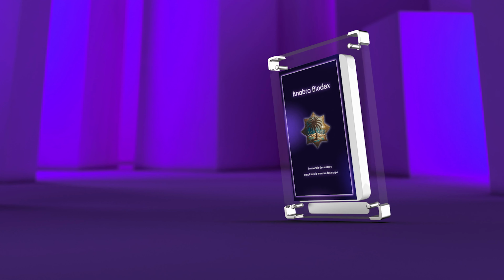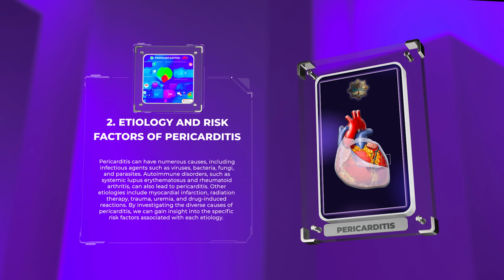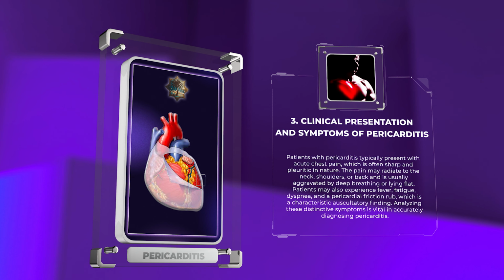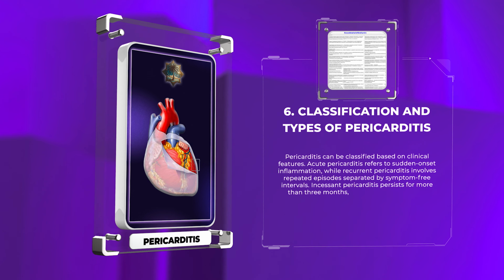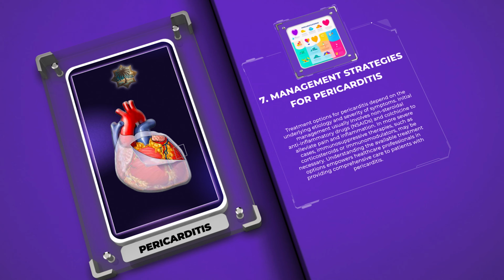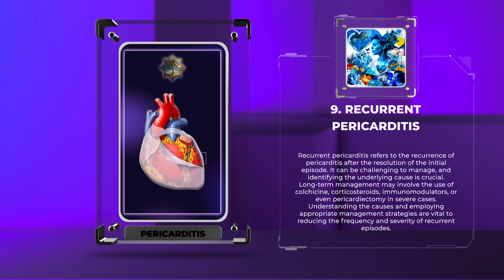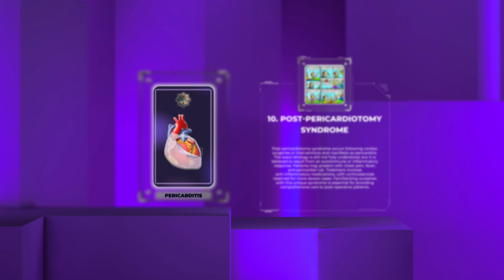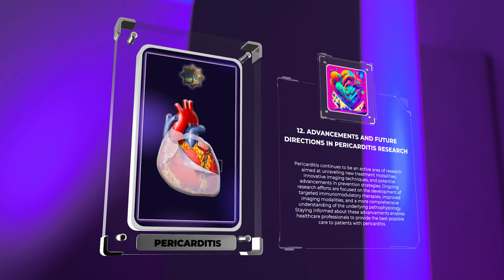Pericarditis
Hi everyone,

Nassima.